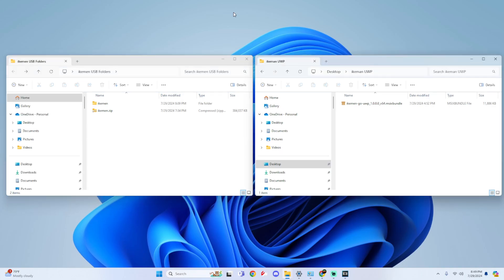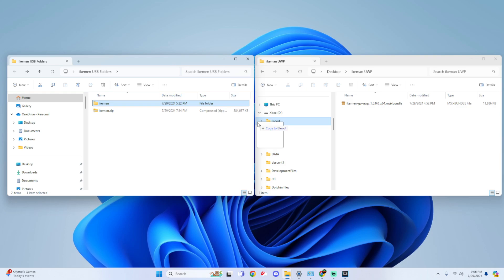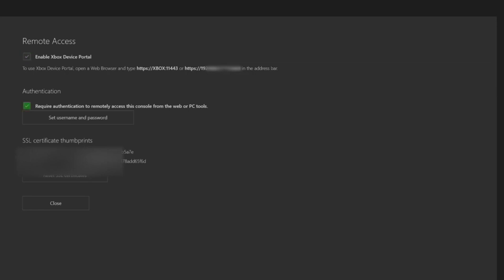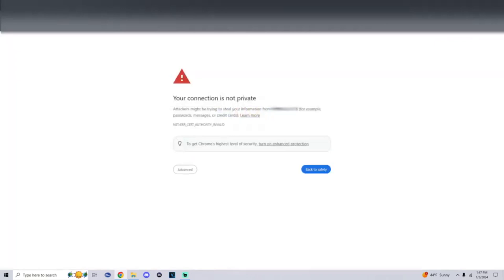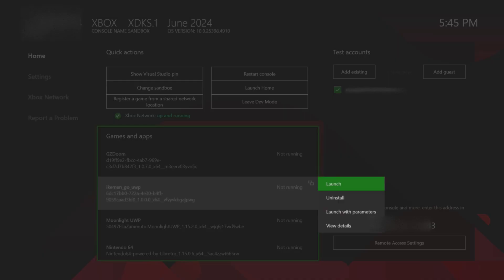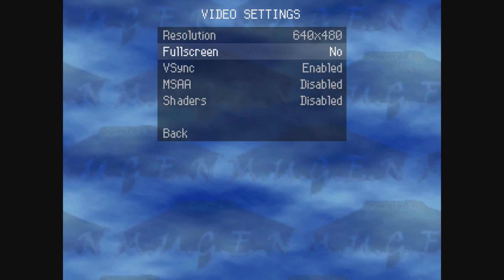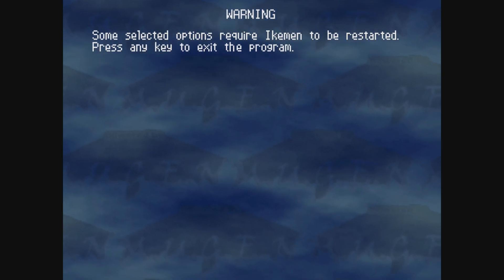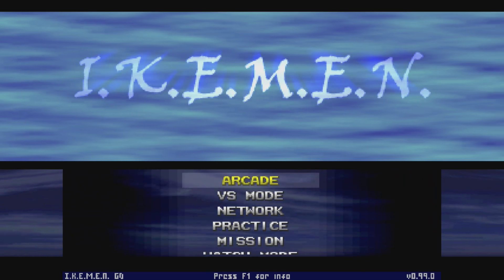How to install IKEMEN-GO for Xbox Dev Mode !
All credit to this amazing port for dev mode goes to Worleydl! He continues to bless the community with these amazing ports and i cant wait to see whats in store next time ! :)